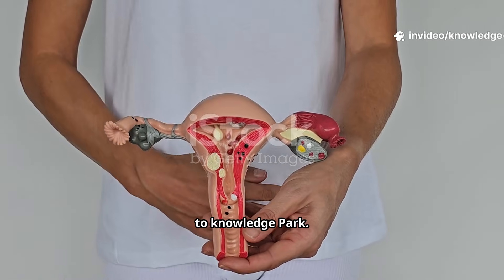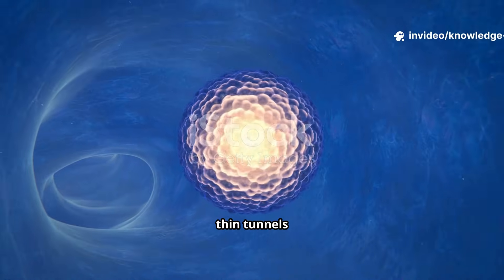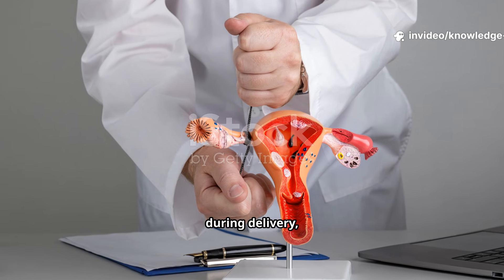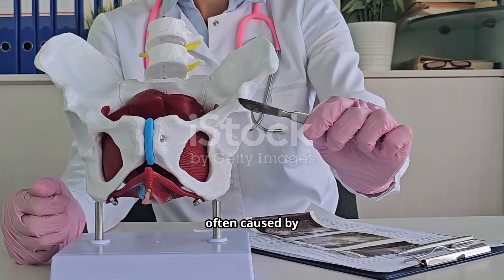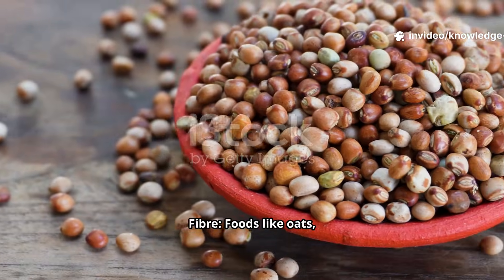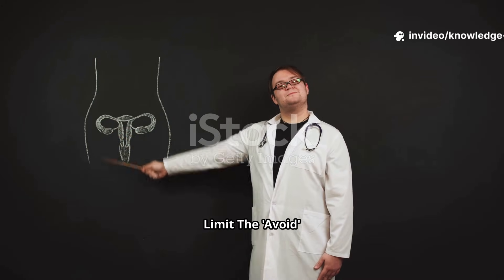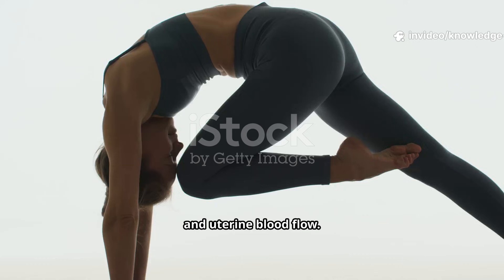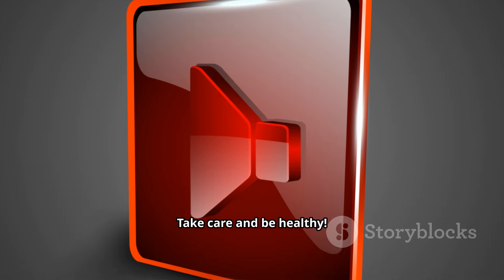The Female Reproductive System-Deep Dive from Ovaries to Uterus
Explore the female reproductive system in stunning details! This comprehensive guide covers the ovaries, fallopian tubes, uterus, cervix, and vagina. Perfect for students, med school prep, and anyone curious about women's health and human anatomy.

Unlock the secrets of the female body! In this detailed video, we take you on a journey through the incredible internal female reproductive organs. We provide a complete breakdown of anatomy, physiology, and function, from basic knowledge to advanced medical concepts.

⏰ TIMESTAMPS / CHAPTERS:
00:00 - Video Intro
00:42 - The Map - Understanding the Internal Organs
02:28 - Common Health Issues and When to See a Doctor
04:13 - Fueling Your Health: Best Foods and Habits to Adopt
05:20 - What to Avoid and Helpful Exercises
07:20 - Latest Research & Conclusion

This video is your ultimate resource for understanding:

Female reproductive anatomy and the location of organs in the pelvic cavity.

The complete menstrual cycle explained, including the ovarian cycle and uterine cycle.

How ovulation and fertilization occur in the fallopian tubes.

The vital roles of estrogen and progesterone in the endocrine system.

The histology of the endometrium, myometrium, and cervix.

The Two-Cell, Two-Gonadotropin Theory for hormone production.

Key clinical terms like ectopic pregnancy, corpus luteum cyst, and the cervical transformation zone.

Medical Students (MD, MBBS, DO) and Nursing Students

Pre-med and Biology majors

USMLE Step 1 and NCLEX preparation

Physicians and Clinicians seeking a refresher

PA-C and Nurse Practitioners

Anyone curious about women's health, gynecology, and human physiology